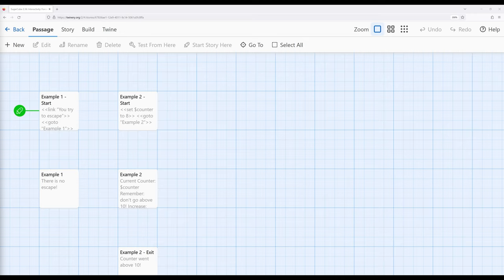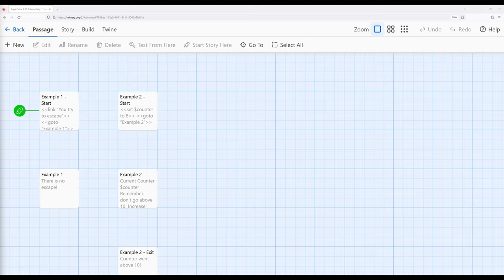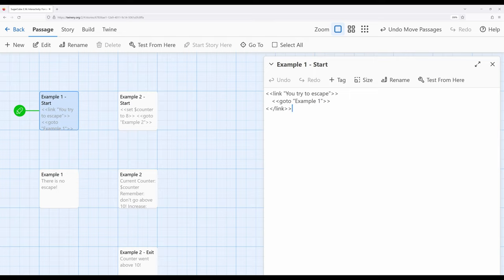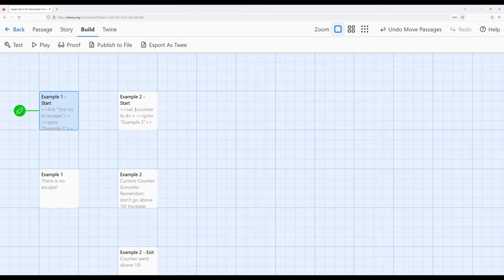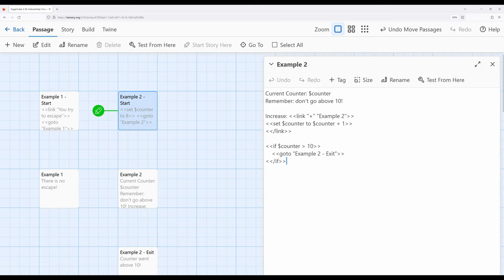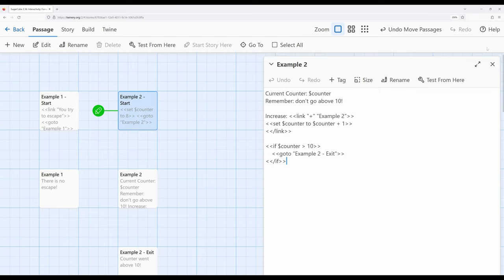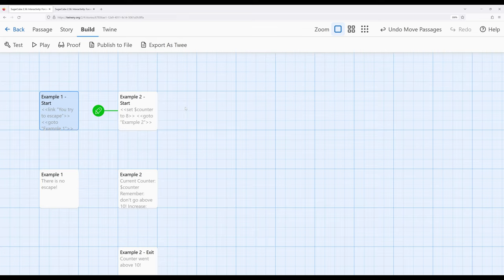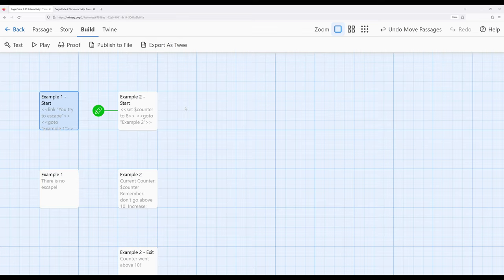Twine 2.6: SugarCube 2.36: Interactivity: Forced Passage Transitions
This video reviews how to use the GoTo macro.